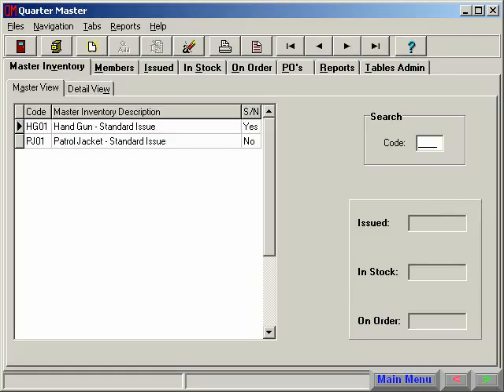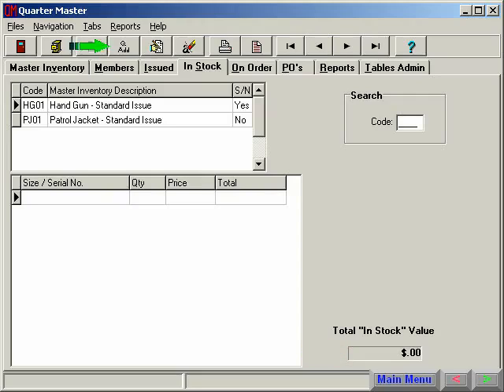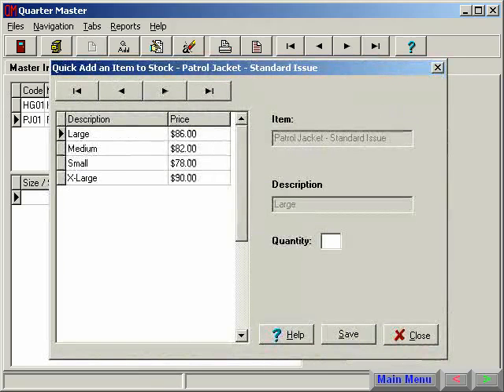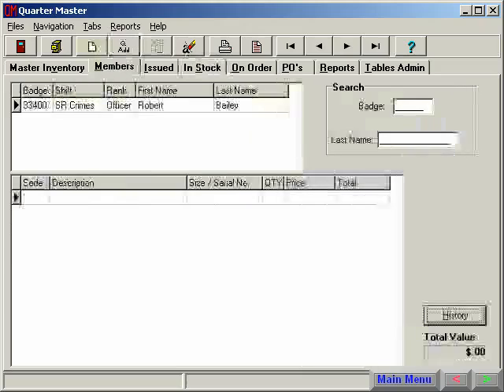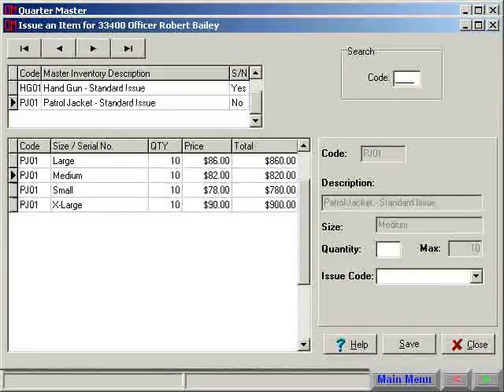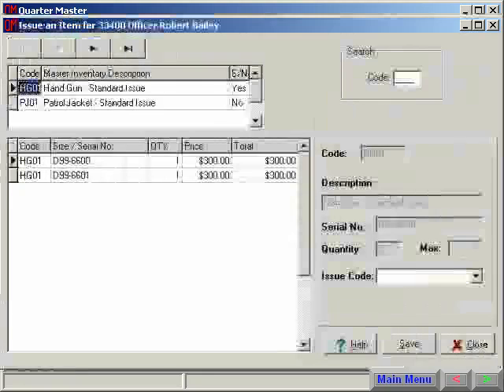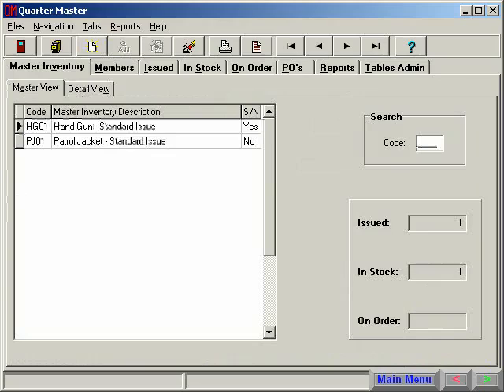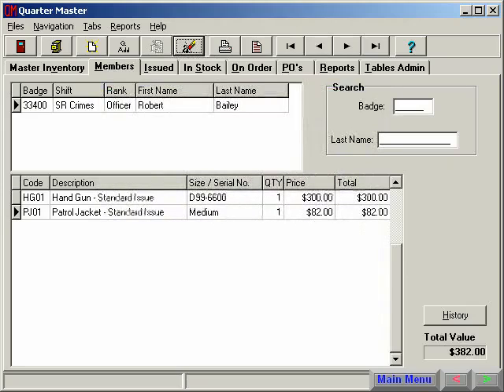Quarter Master - Adding issuing disposing